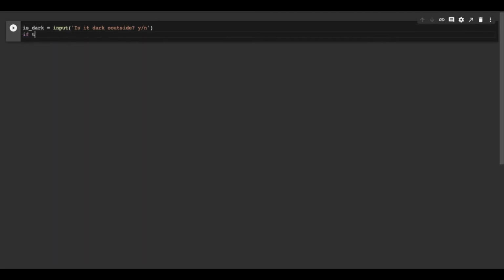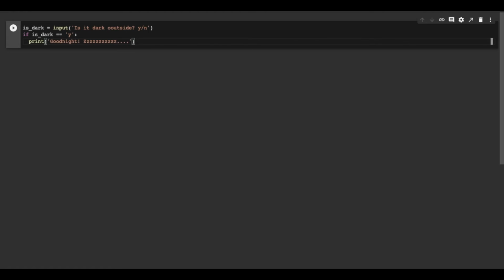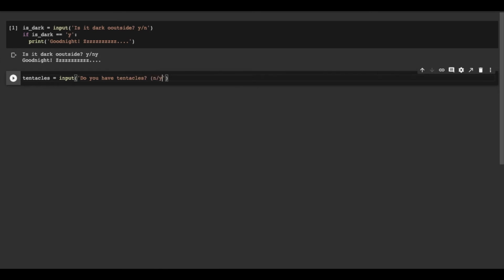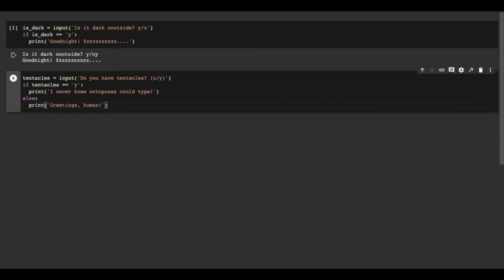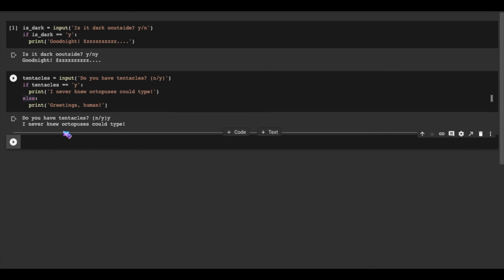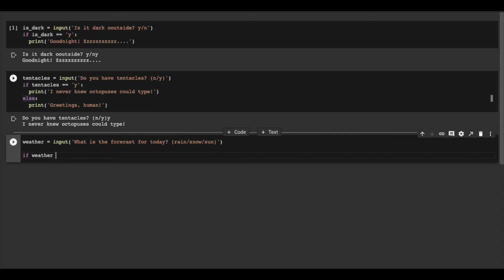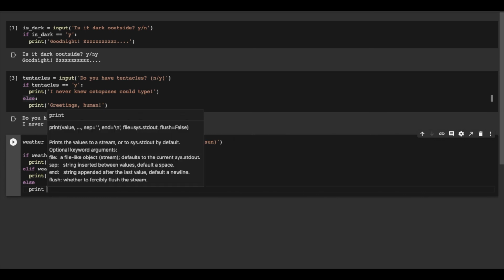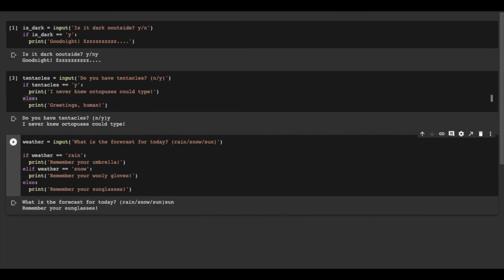What is Branching in Python?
Learn ALL about Branching in Python in this one video!!!